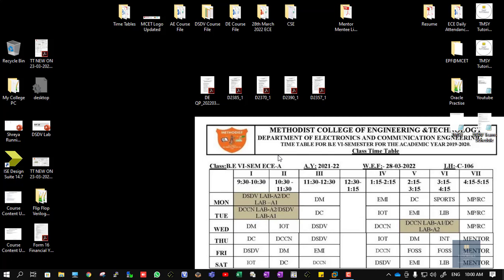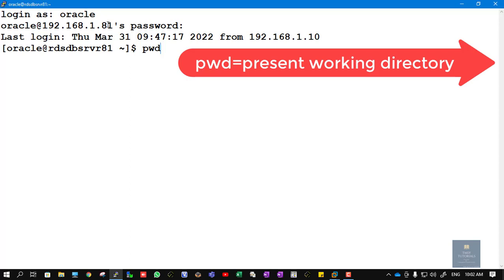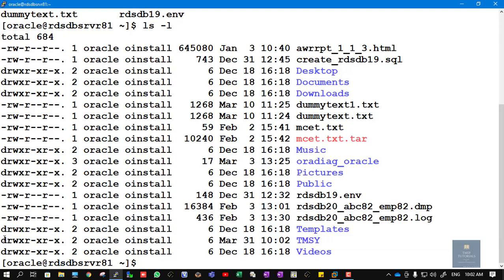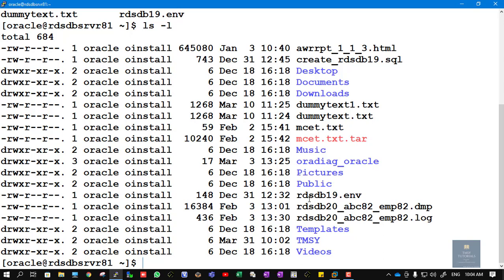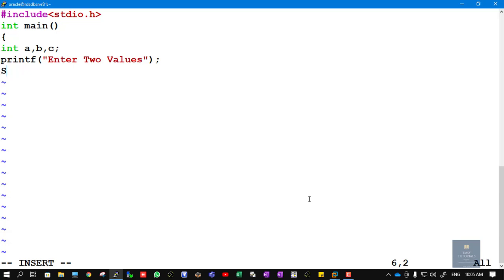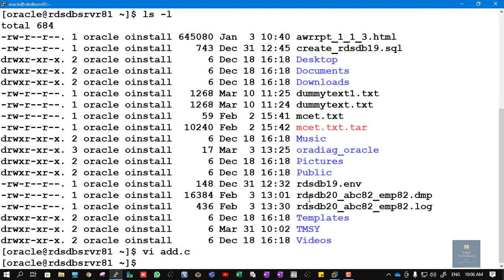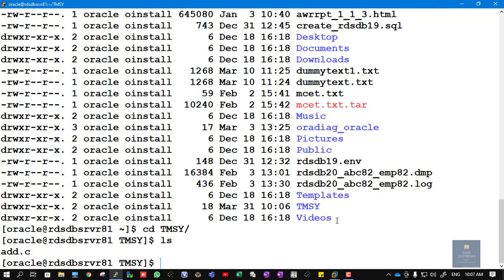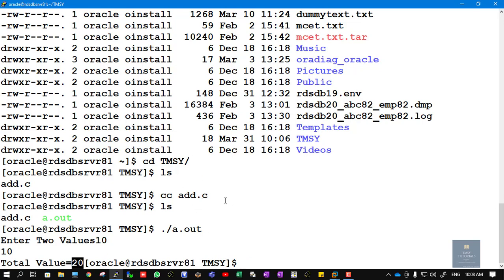DCCN Lab || Addition of Two Numbers